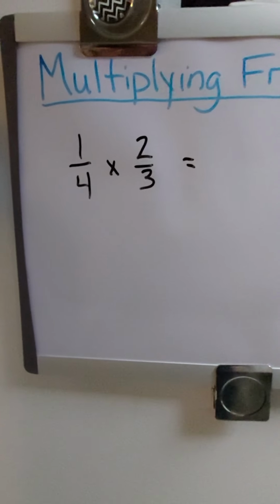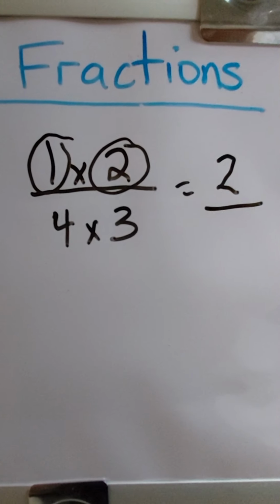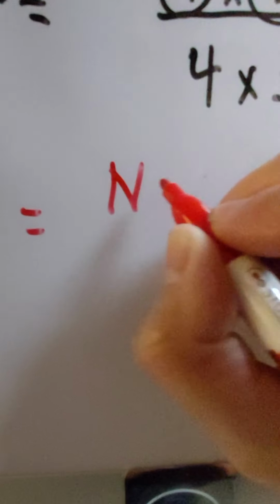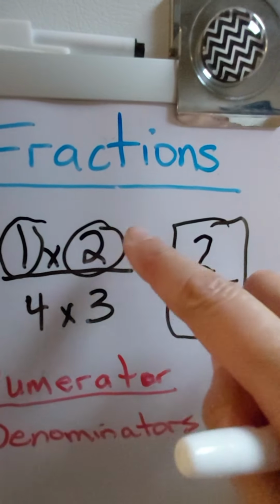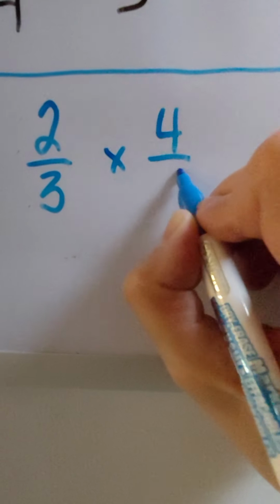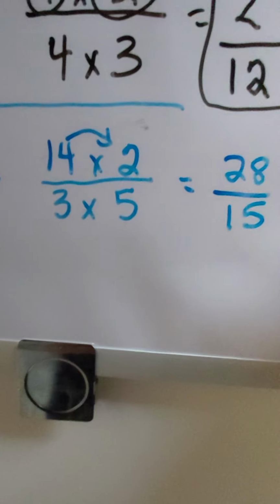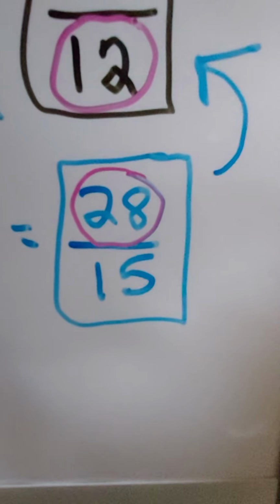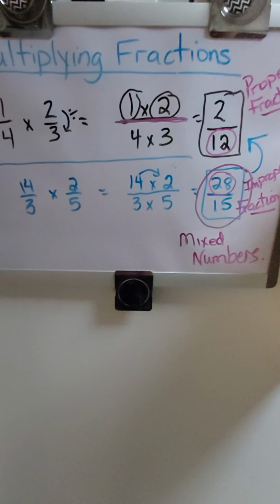June 6, 2020